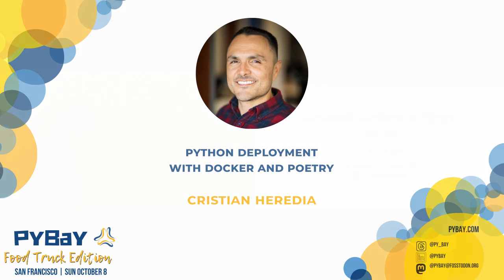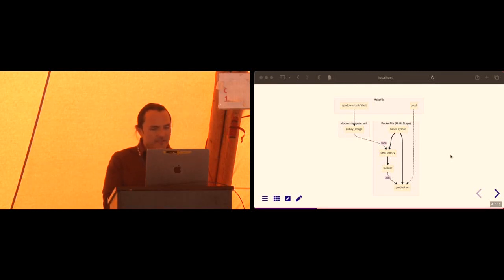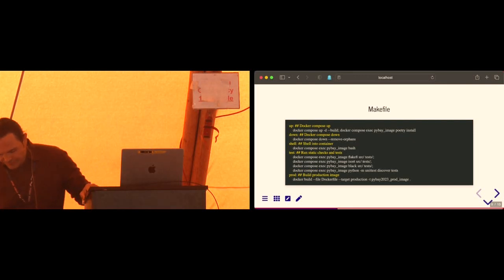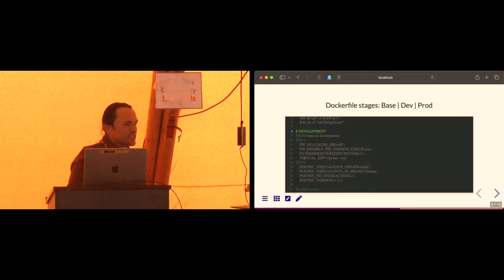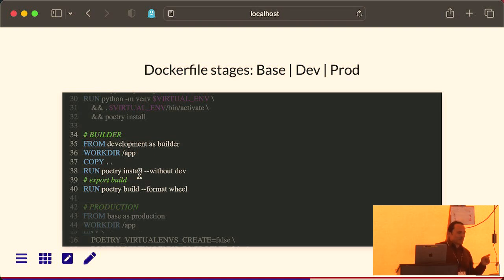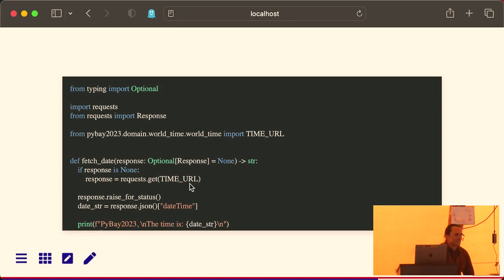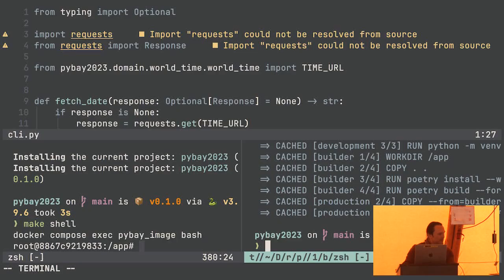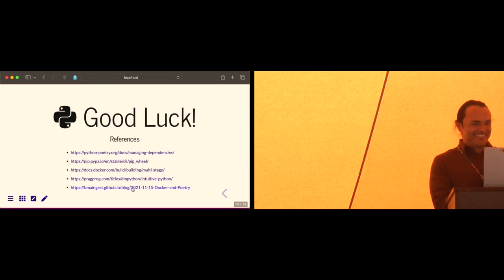"Python deployment with Docker and Poetry" - Cristian Heredia (PyBay 2023)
Cristian Heredia

Docker and Poetry are tools often used to deploy Python code. Docker containerizes code, making it easy to deploy in the cloud. Poetry manages dependencies. However, did you ever consider how the two could work in concert to build slim, repeatable production containers for your code?

This talk aims to give developers the basics of setting up a Poetry project inside a Python Docker environment. The goal is to generate a secure container with only source code present—no docs, tests, or secrets.

What this talk isn't: A deep dive into Docker, Poetry, or virtual environments.

PyBay features the most influential speakers presenting the most crucial technologies to help beginners and seasoned developers alike get up-to-date quickly, in a single-track format. Whether you’re interested in web technologies, data, devops, Python internals, or performance, PyBay will help you stay on top of your game AND network with engineers at companies that are hiring!

Working remotely and want to meet your teammates to boost team cohesiveness? Leverage the platform we’ve built. There are great talks, yummy food, fresh air, vitamin D... all the elements developers crave for these days. If there are talks that don’t interest your team, take the opportunity to talk to speakers, create your own team activities or book a tee-time at the adjacent miniature golf course!

PyBay is the regional Python conference for the San Francisco Bay Area, bringing together Pythonistas from around the Bay Area and beyond. It is a volunteer-run organization dedicated to building a stronger Python community. PyBay offers deep-dive talks and networking opportunities that aim to enrich and empower the Python community. PyBay is part of BAPyA (Bay Area Python Association). BAPyA member organizations are the SF Python, Pyninsula, and BayPIGgies meetups.

Sun Oct  8 14:15:00 2023 at Bungalo West